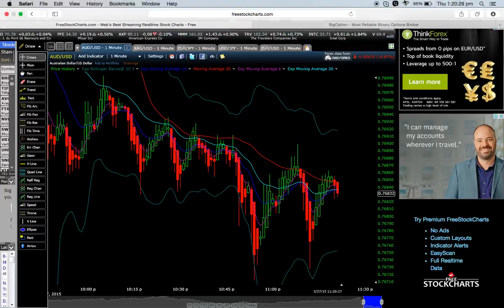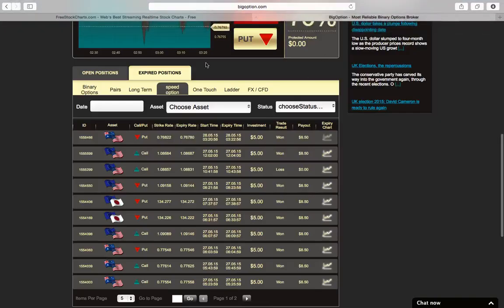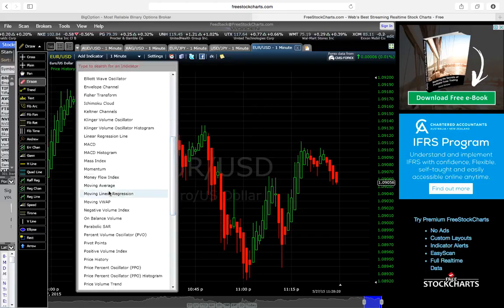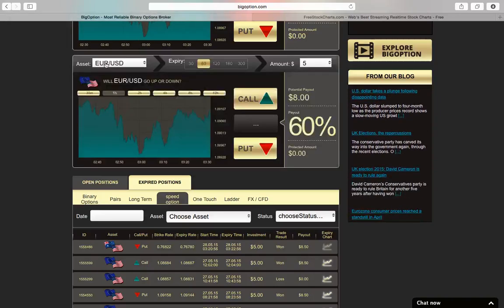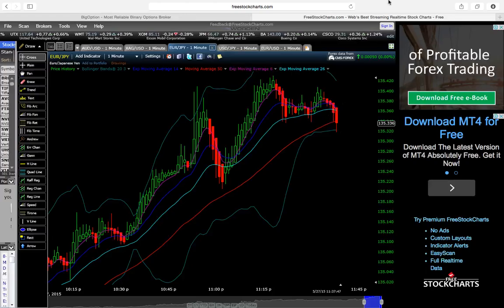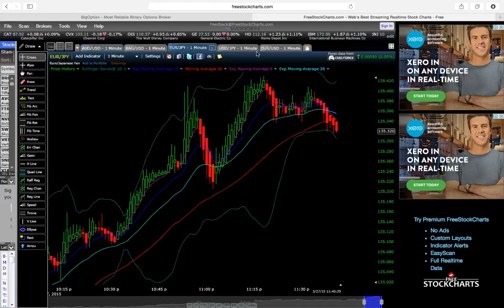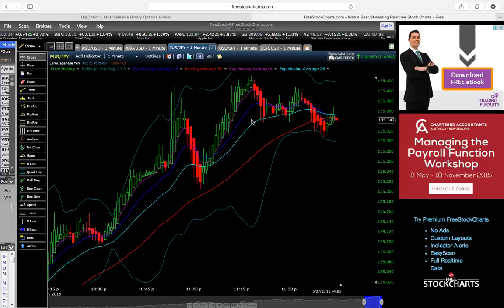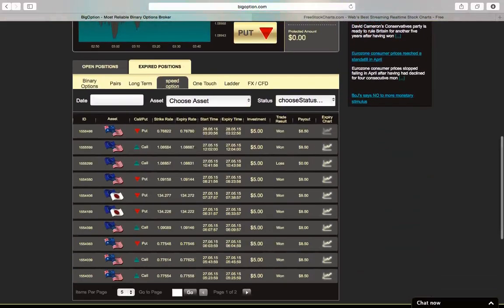90% ITM Simple Binary Options Trading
Extremely simple 2 minutes trades that I find is 90% ITM. You can get to 100% if you pick your trades carefully. No indicators required.
Template for the strategy is also available on the website, downloads page, for free.